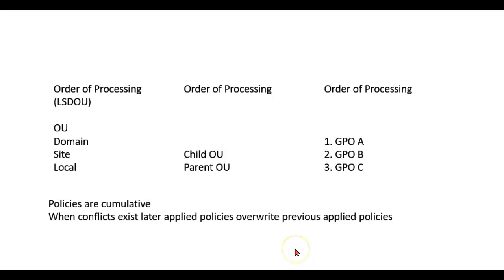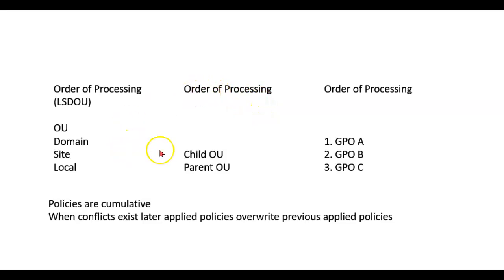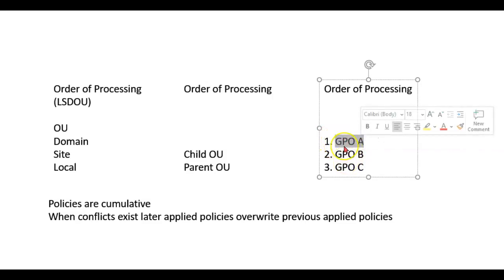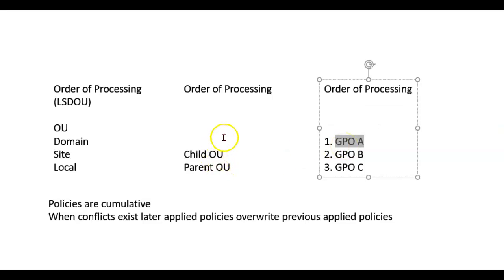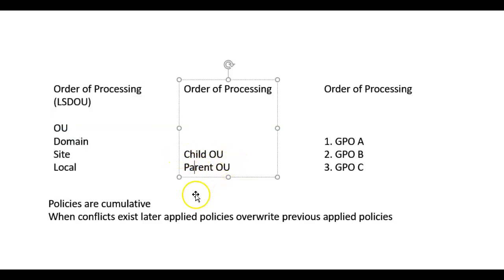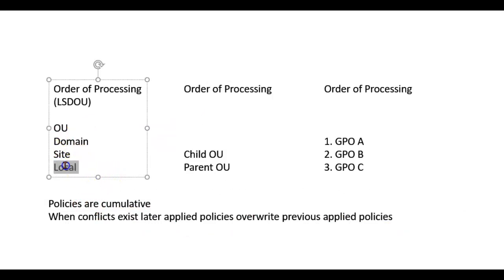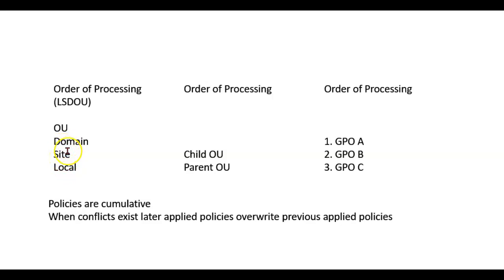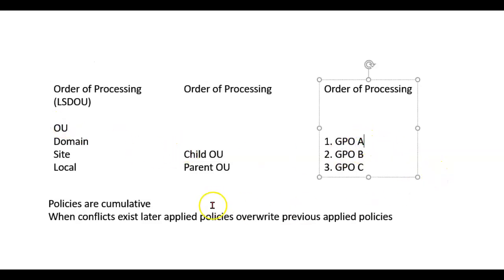Group Policy Order of Processing